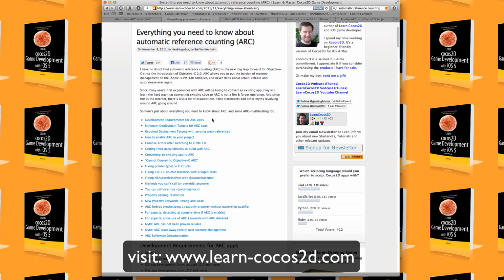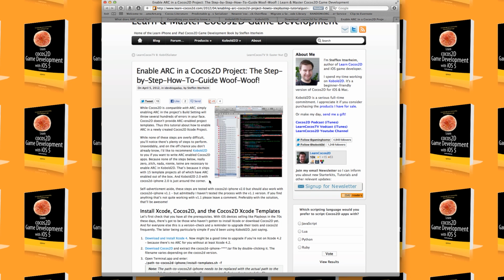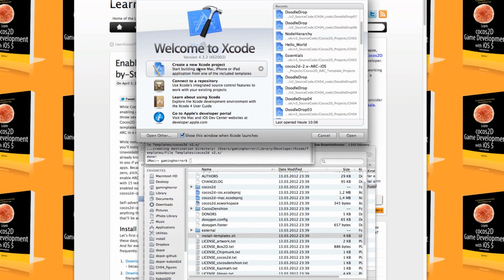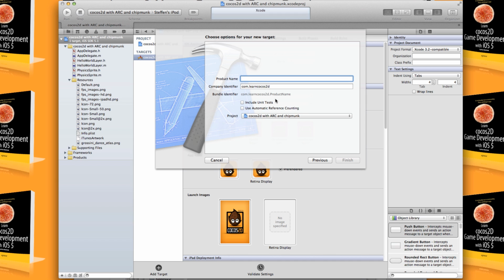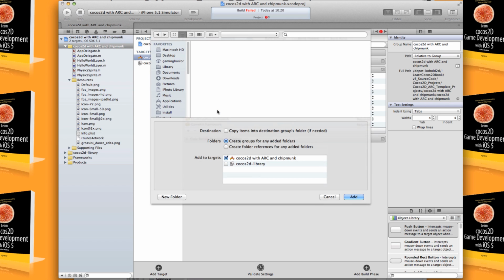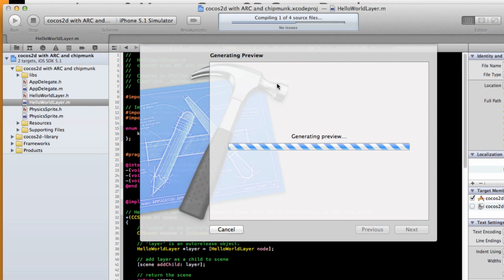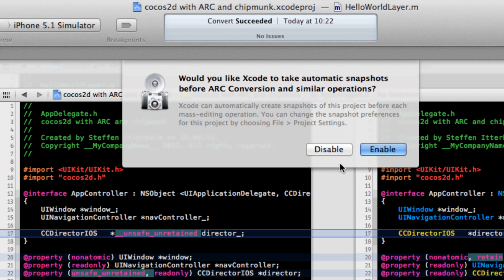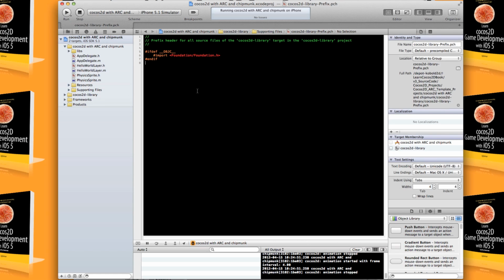LearnCocosTV - Special 1: Enable ARC in a Cocos2D Project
Learn how to create a new Cocos2D iOS project with ARC (automatic reference counting) enabled. For all the details read this blog post